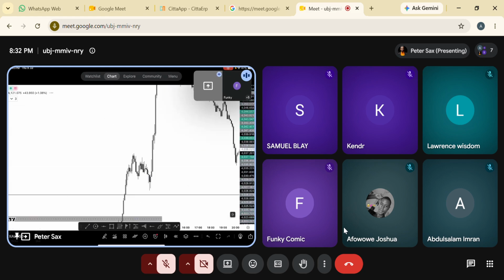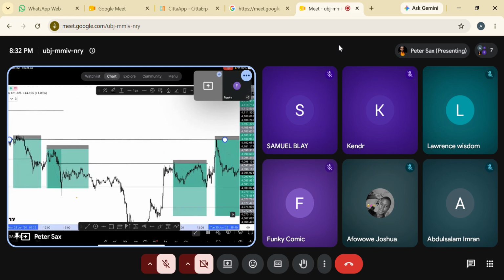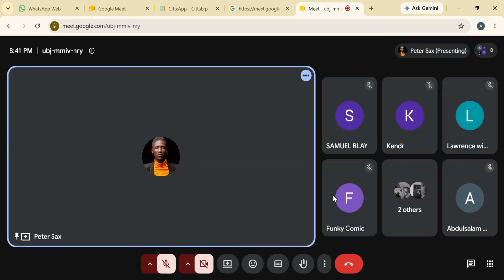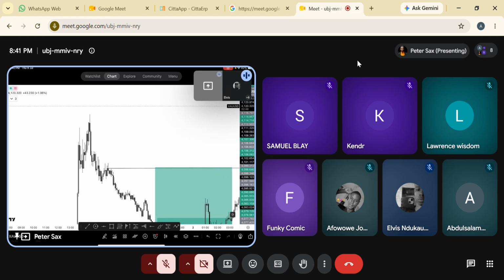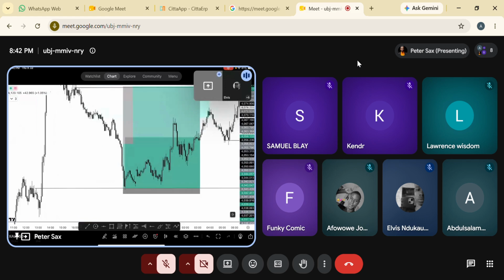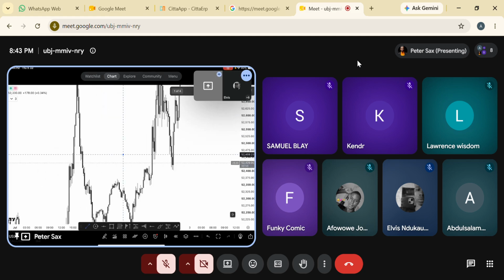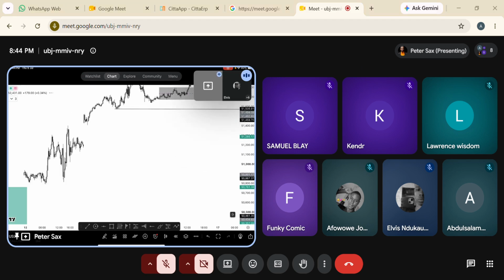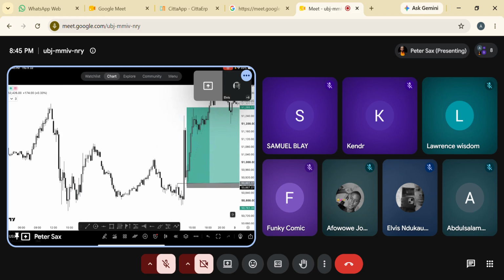Pipter Mentorship (DAY 2) Key Levels - New invalidation and break and retest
Join my telegram for access to more advanced trading courses from top mentorship